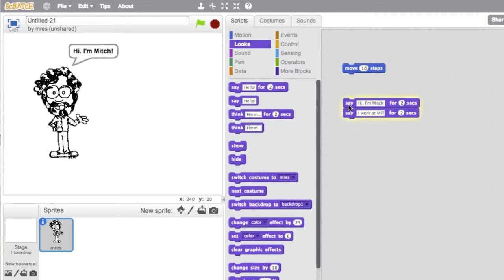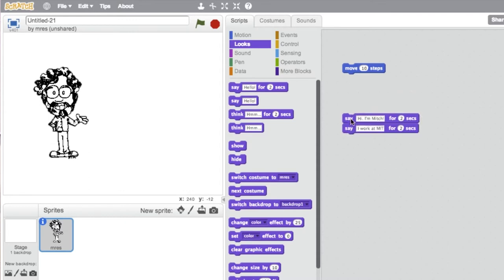LCL - 2014 03 25 (5) - Intro to this week's activity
We briefly describe this week's activity: creating a project in Scratch to introduce yourself. (You may also want to watch the separate introduce yourself on Scratch video by Mitch.)